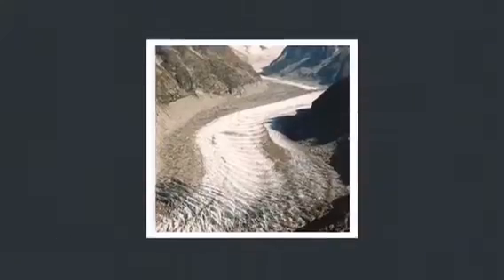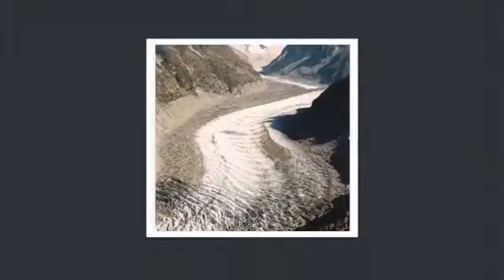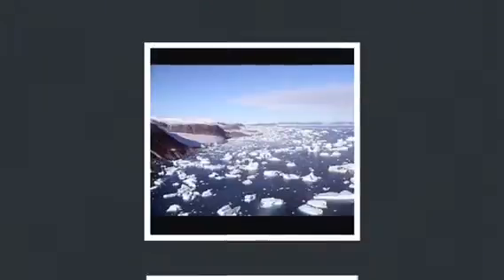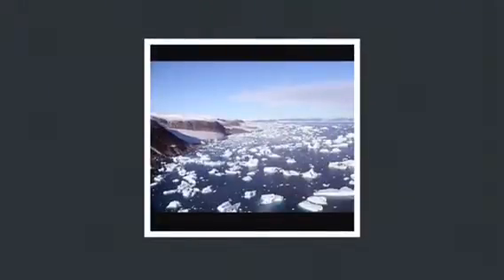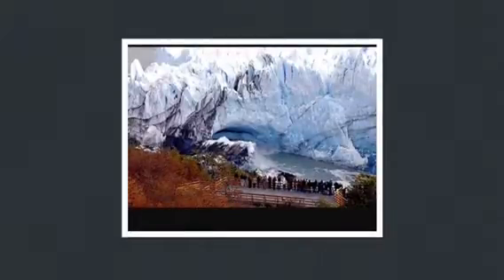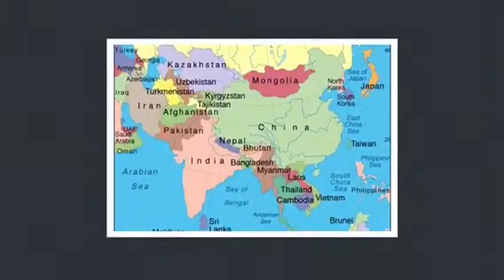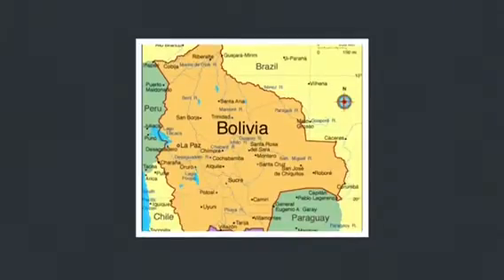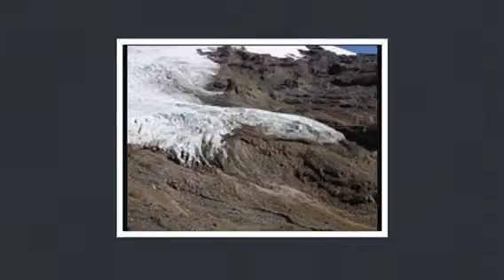Glaciers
Fun facts about glaciers